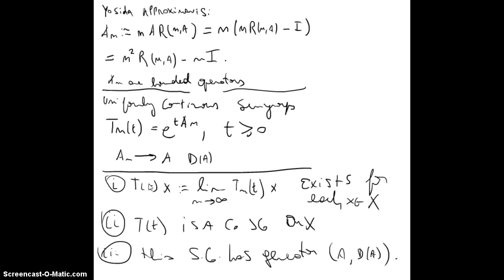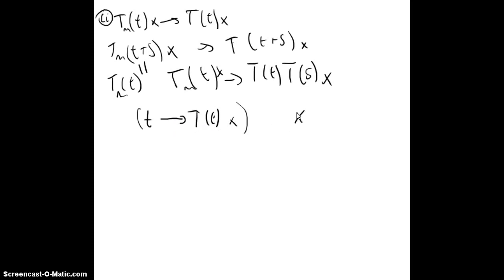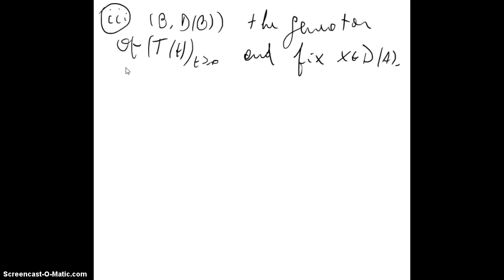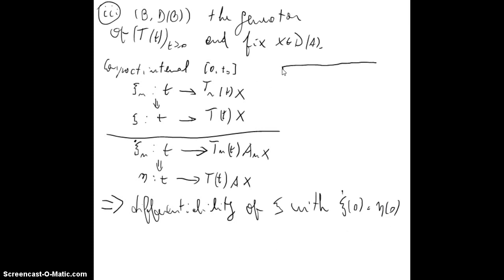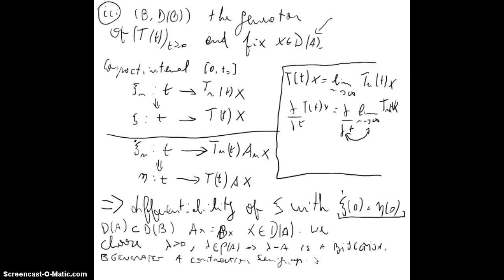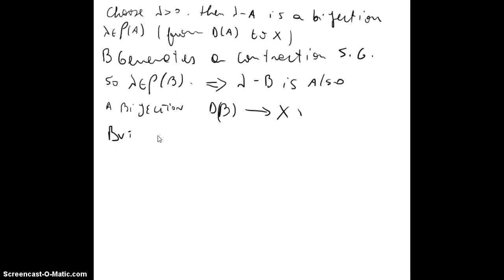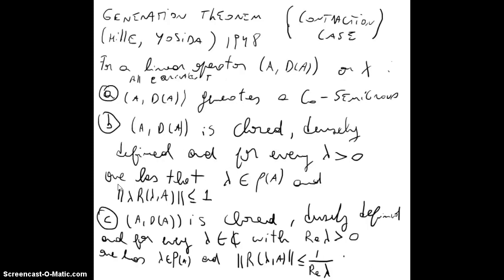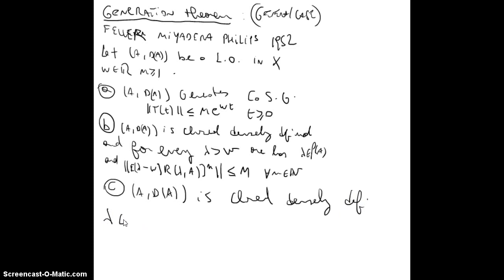13 Semigroups of linear operators - Hille yosida theorem 3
13 Semigroups of linear operators - Hille yosida theorem 3